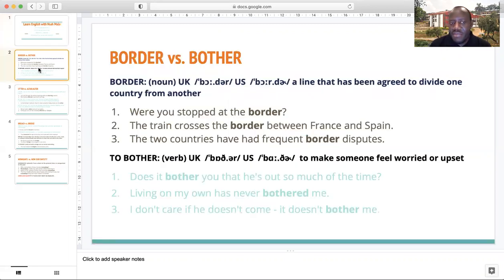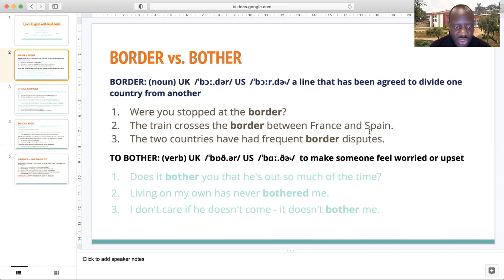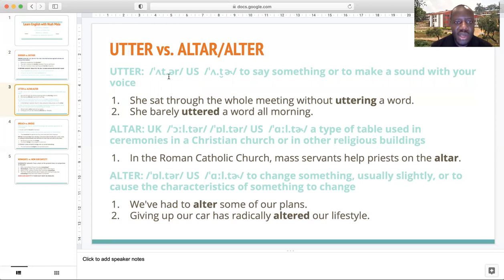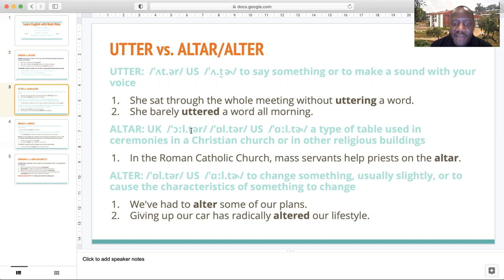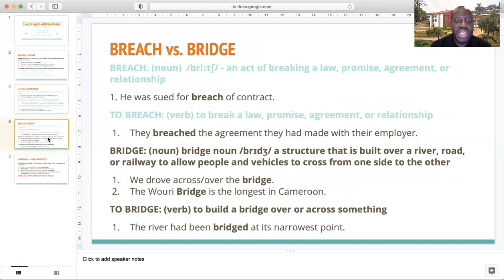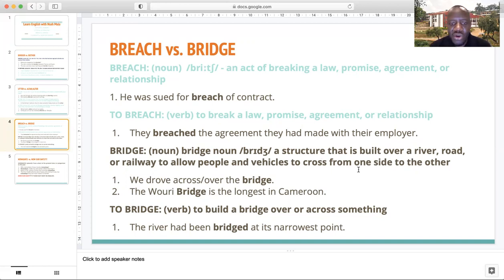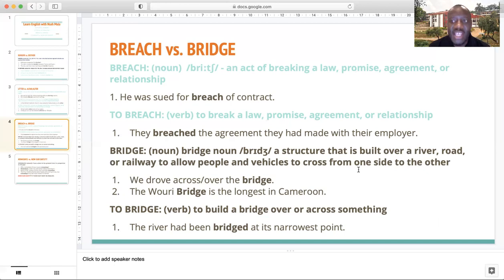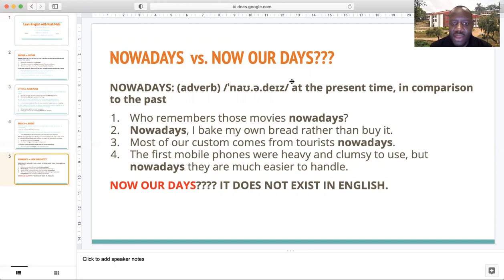Bother vs. Border Utter vs. Altar or Alter Breach vs. Bridge Nowadays vs. Now Our Days???